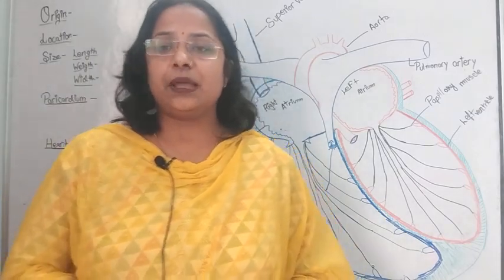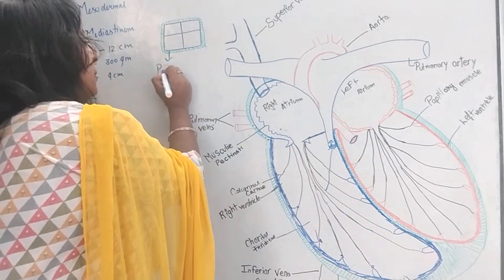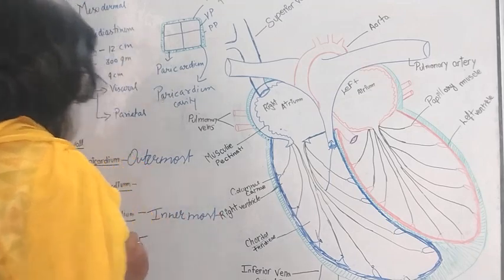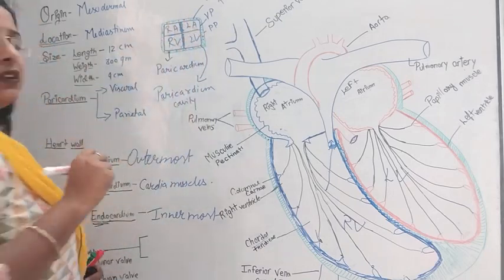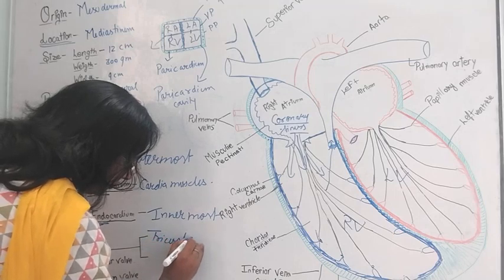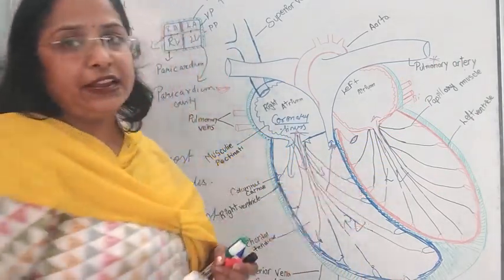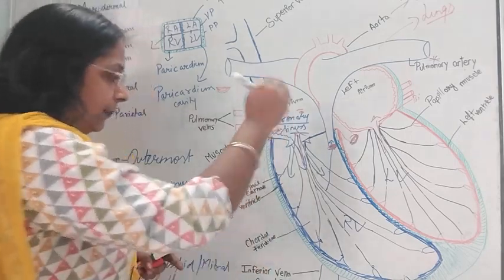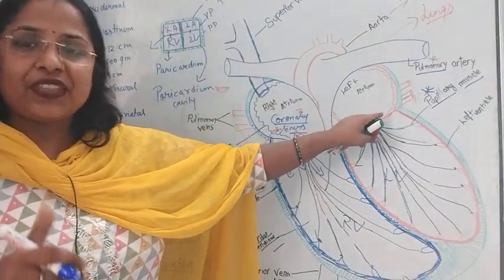"Human Heart: Structure & Function | NEET Biology | Class12 NCERT"|dropper class by anubha